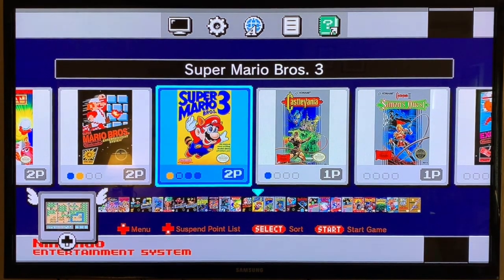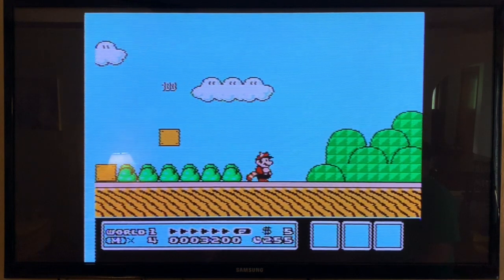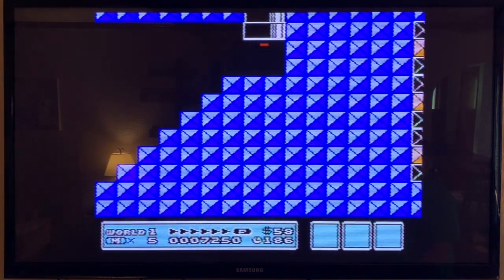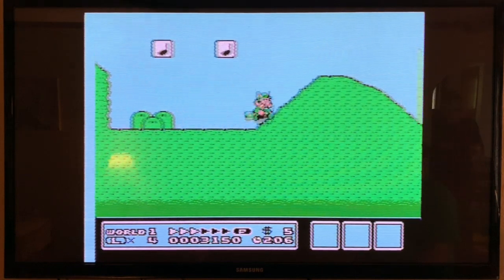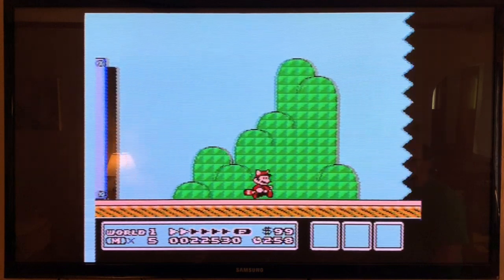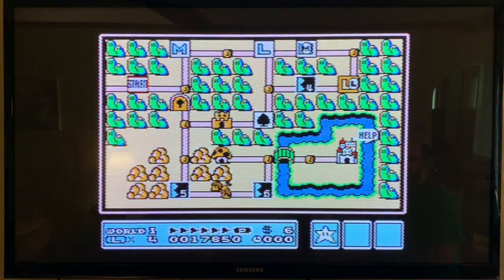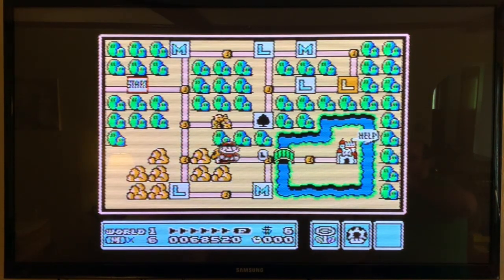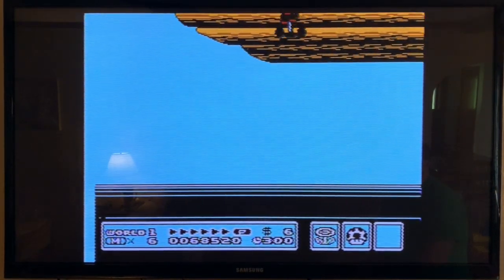Classic Gaming with Collin Ep. 1: Super Mario Bros 3 World 1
Join Collin and his dad with an adventure through Super Mario Bros 3, World 1.